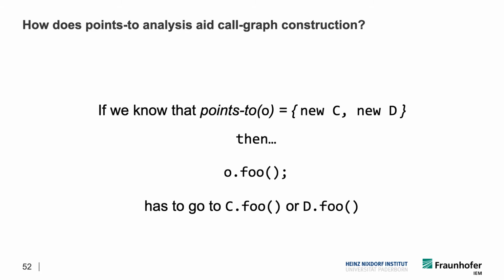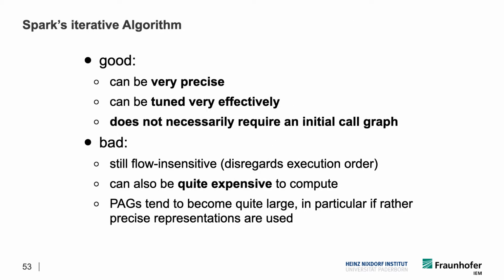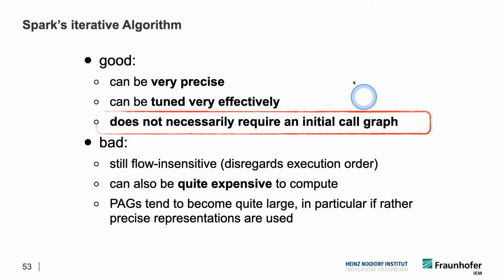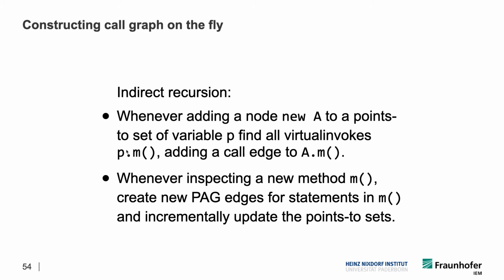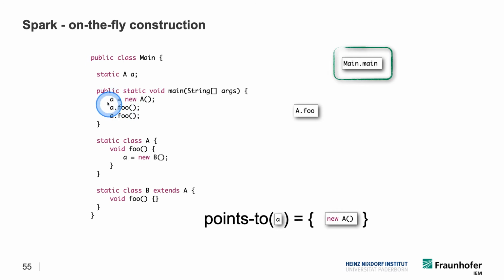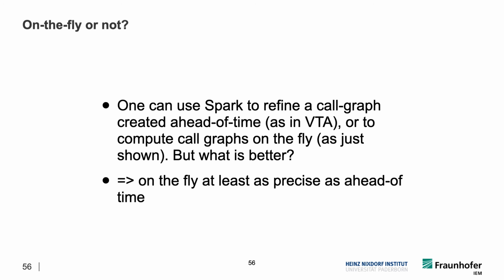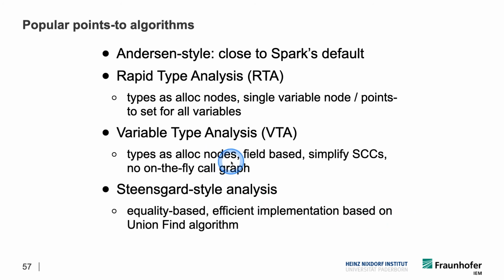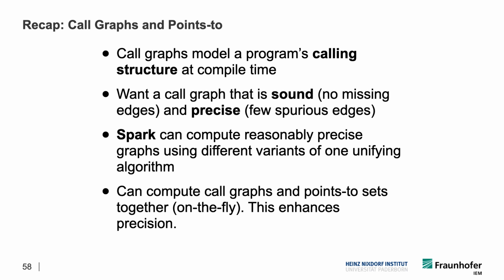DECA I - Week 6 - d) Points-to analysis and call-graph analysis